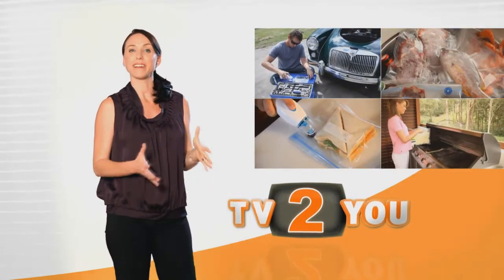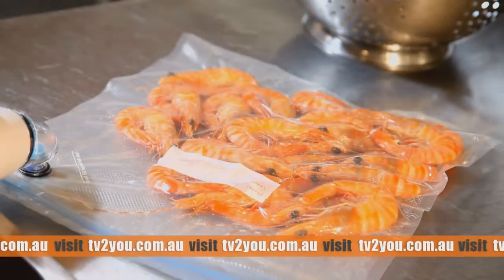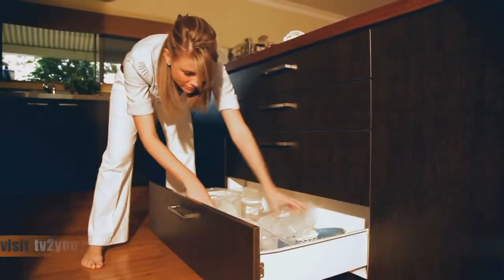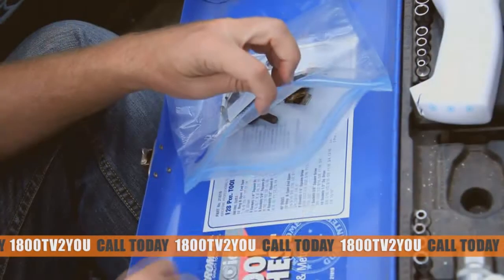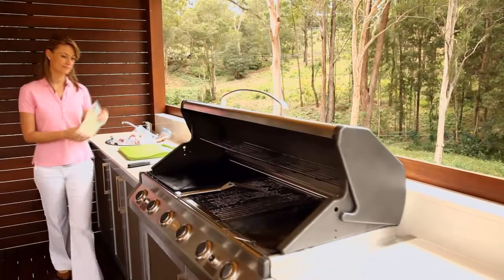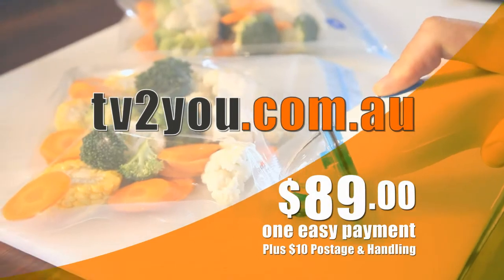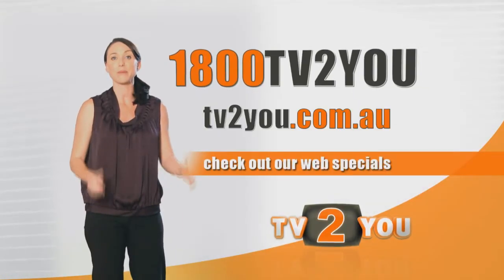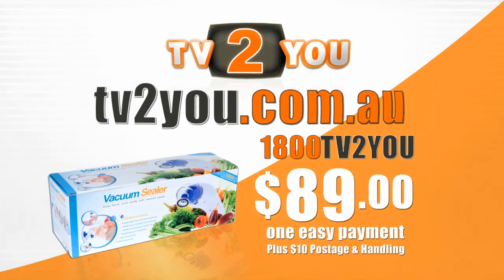TV2YOU presents 'The Suck and Seal'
The "Suck and Seal" is a portable vacuum seal unit that is as powerful as commercial style machines. It is not only easier to use, but it is a fraction of the price.

for more info.